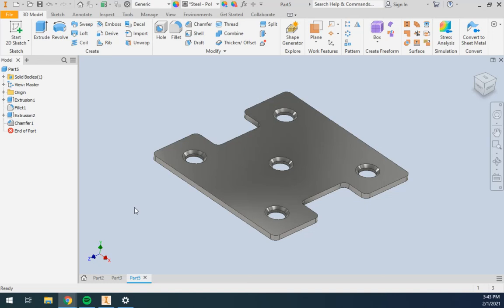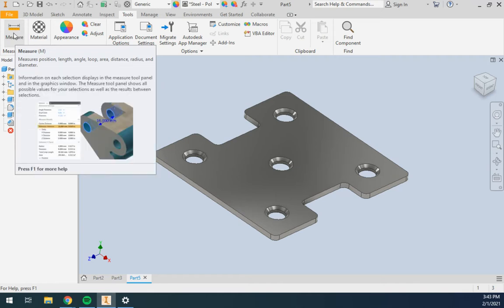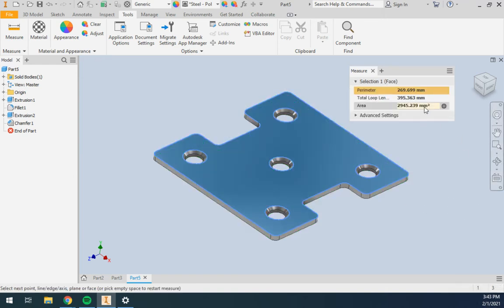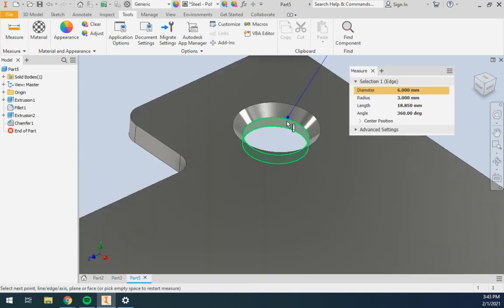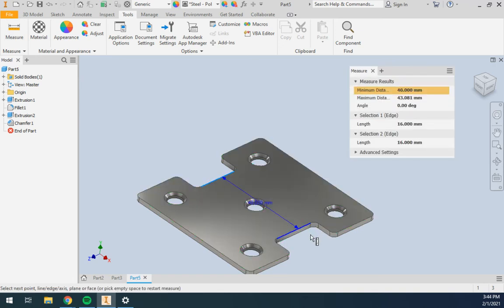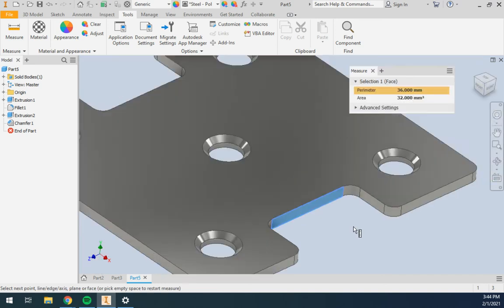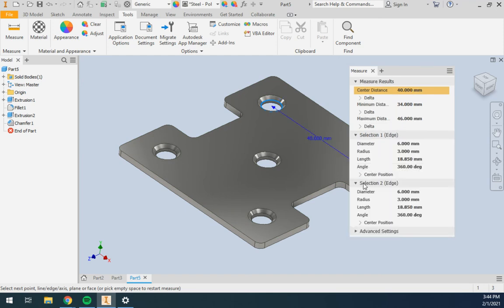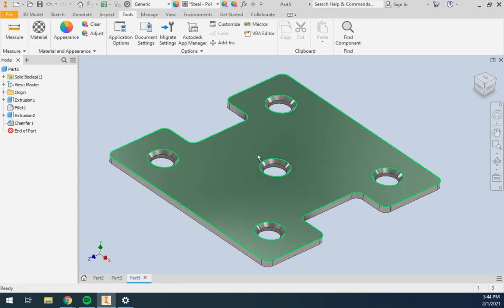Autodesk Inventor - Measure Tool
:  This video covers how to use the measure tool and it's various capabilities within your part. This is completed within Autodesk Inventor Professional 2021